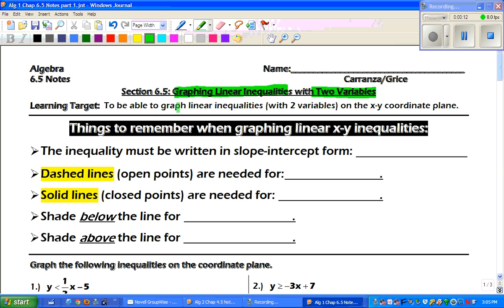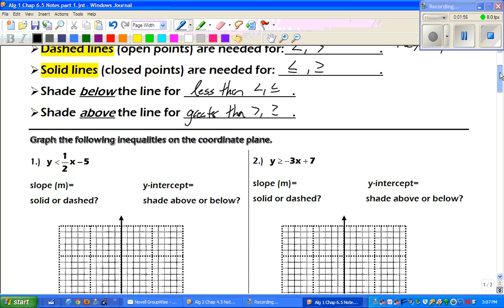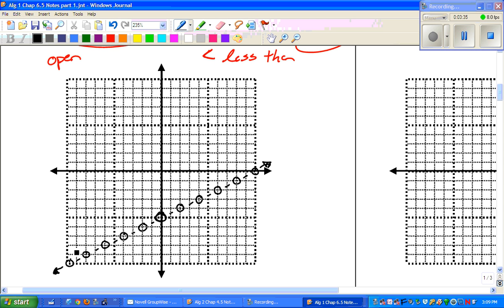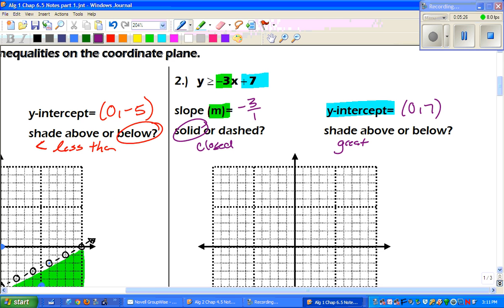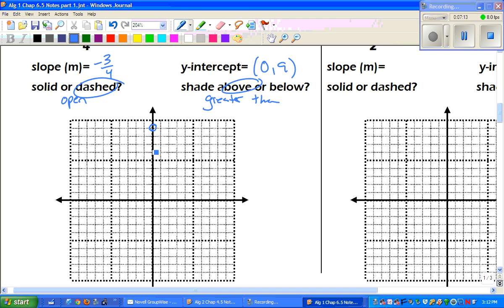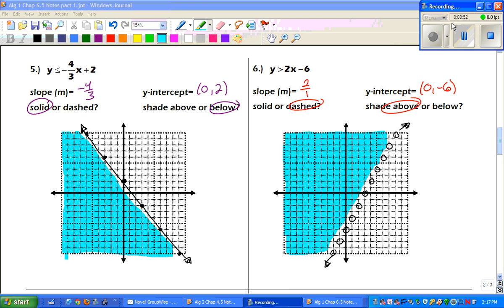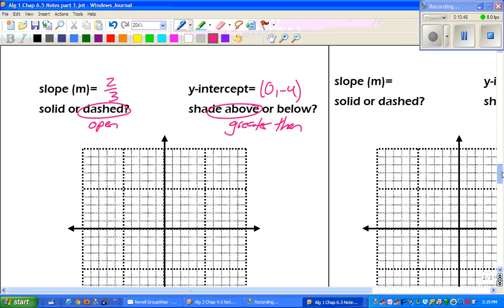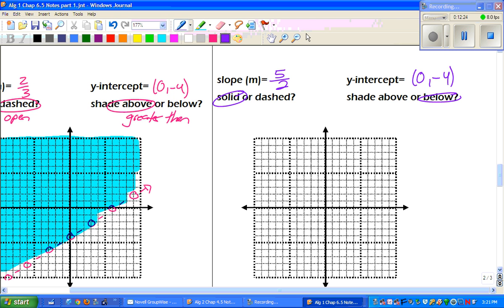AT Alg 1 Chap 6.5 Notes part 1.wmv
ATHS Algebra 1 Chap 6.5 Notes part 1 - Graphing Linear Inequalities w/ Two Variables - Ms. Carranza & Mr. Grice's Algebra 1 Class